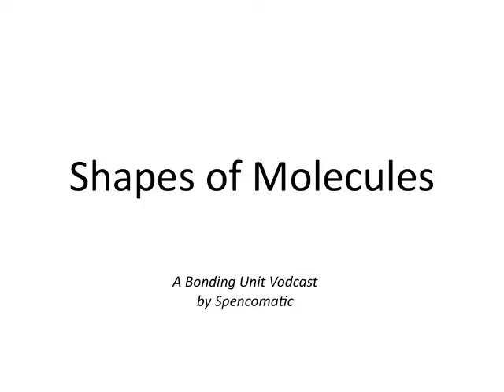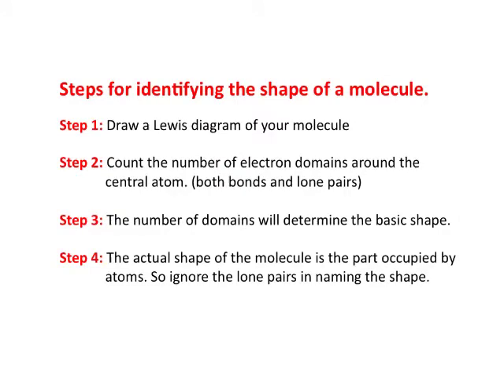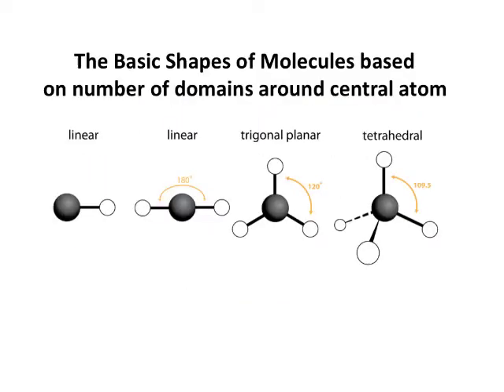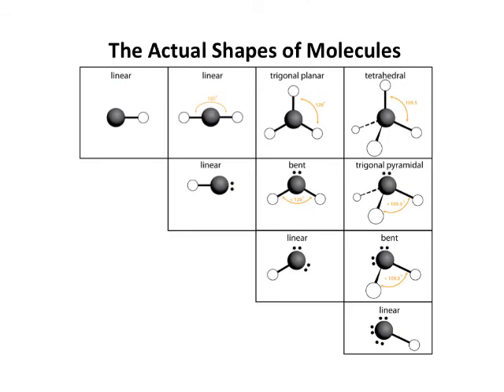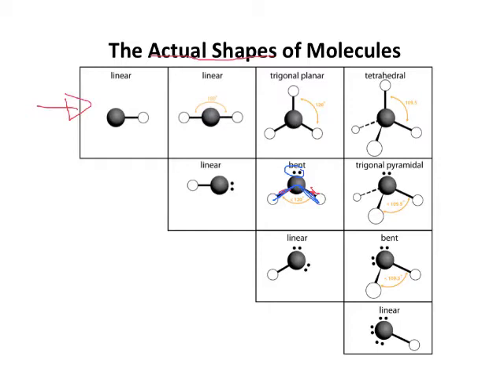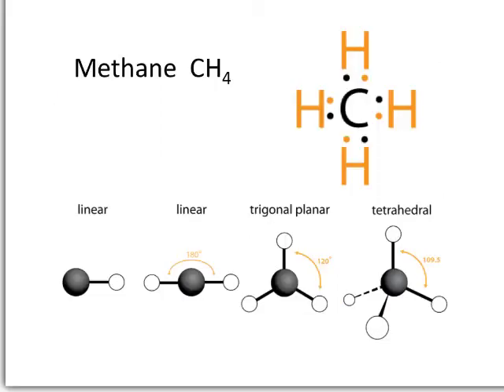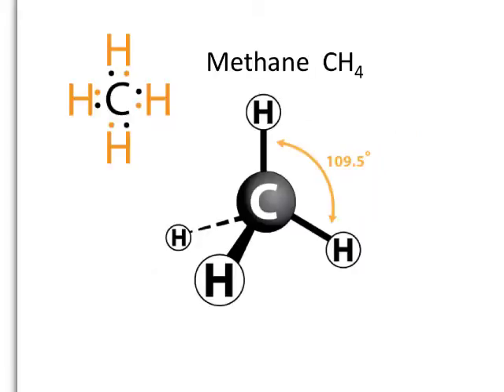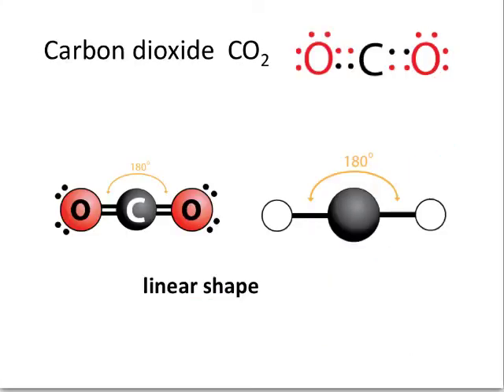Shapes of Molecules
This video will help you work out the shapes of simple covalent molecules.